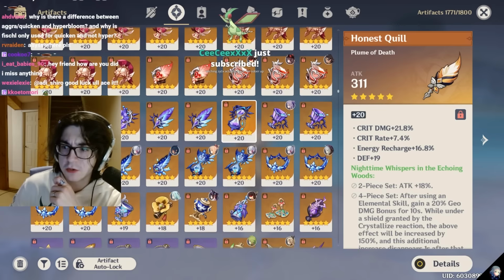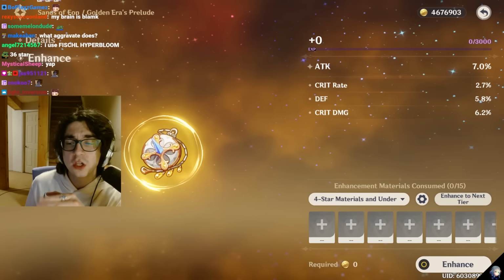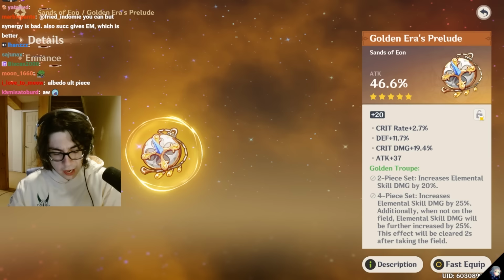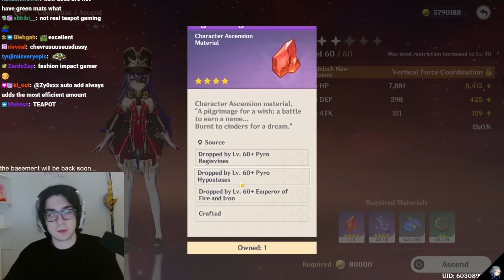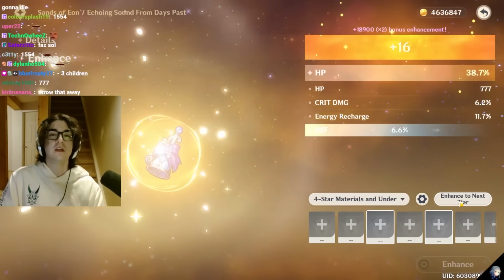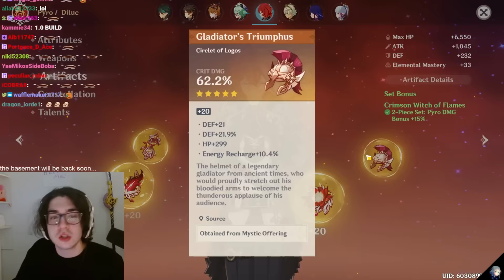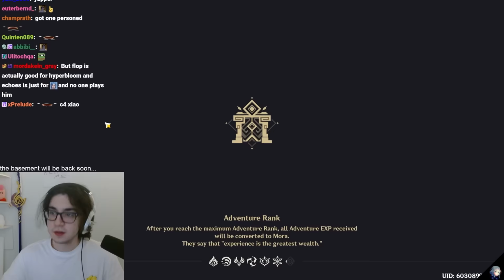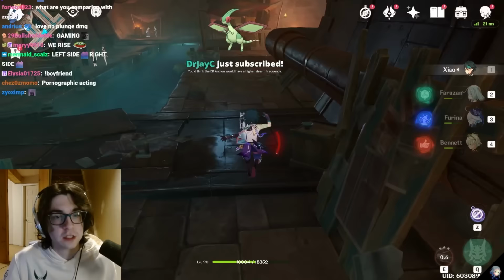Daily Dose of Zy0x | #13 - Why Fischl is not good for hyperbloom explained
4.4 livestream is not included here, it's just uploaded to @Zy0x main channel

zy0x clips/zyox clips

"If you own the copyright of content showed in this video(that i haven't noticed) and would like it to be removed - "